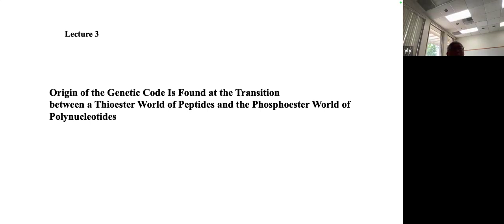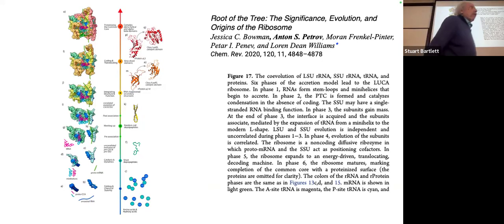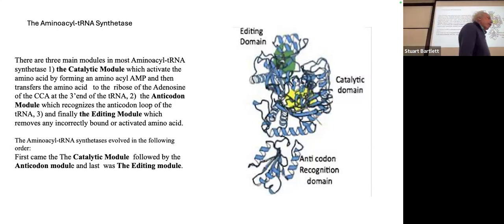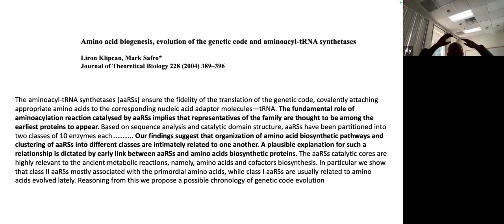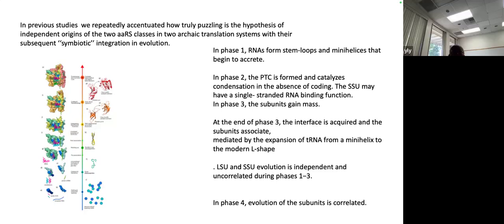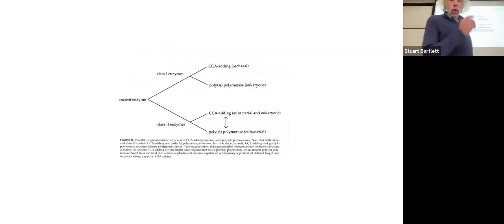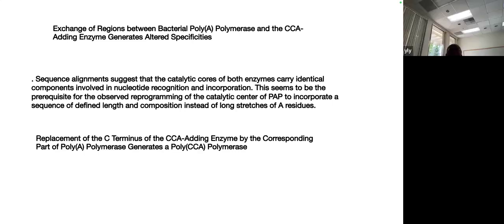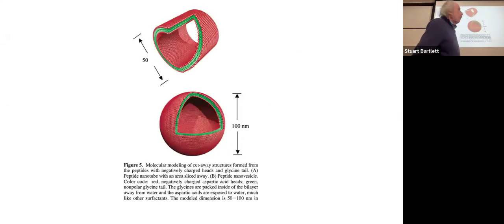Origin of the Genetic Code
Origin of the Genetic Code Is Found at the Transition between a Thioester World of Peptides and Phosphoester World of Polynucleotides by Dr. Hyman Hartman